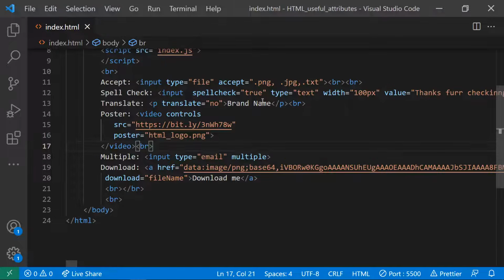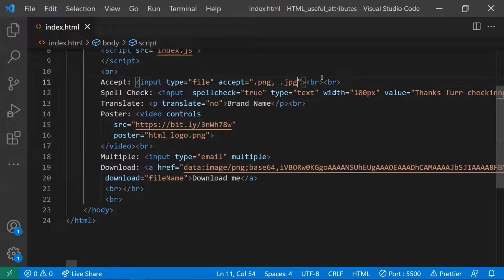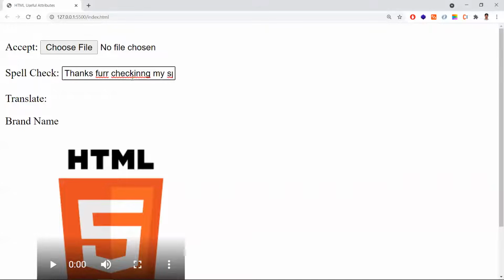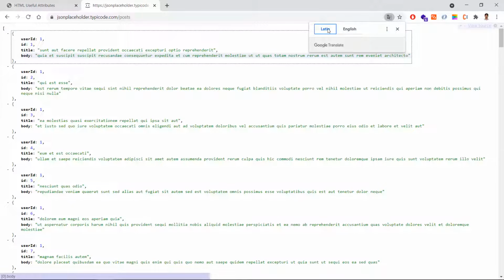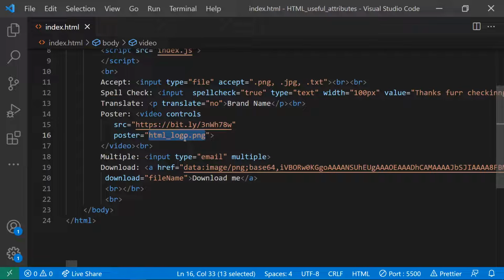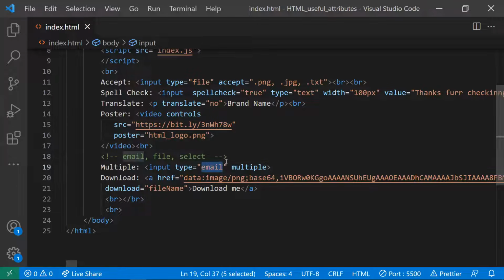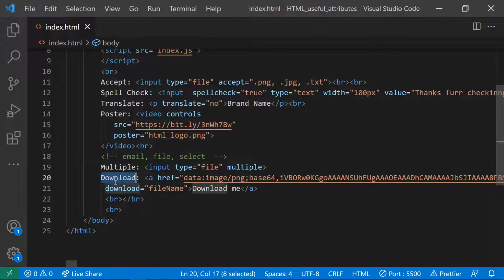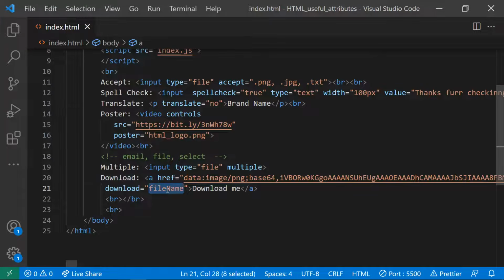HTML Useful Attributes